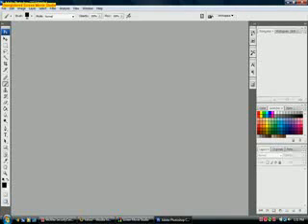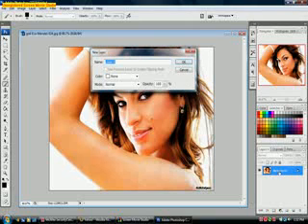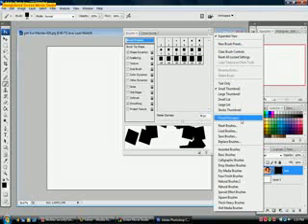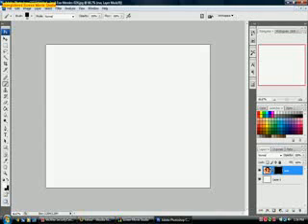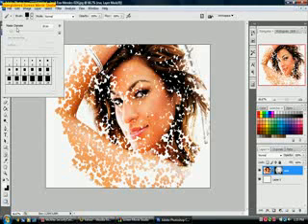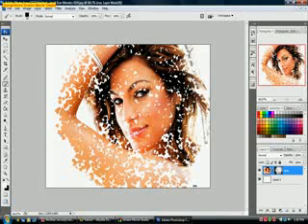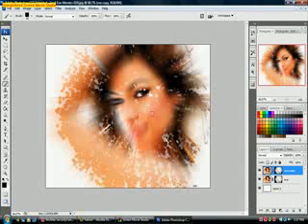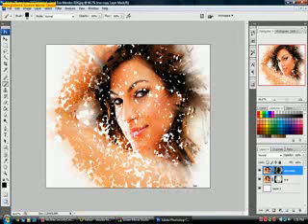Cool Photoshop Effect / Tutorial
Step by step demonstration/tutorial on how to make your photo look like it was ripped or broken into pieces.. very cool effect using layers in photoshop... Best effect ever..